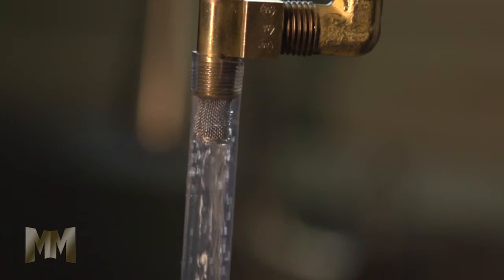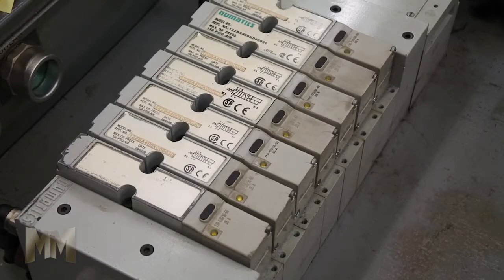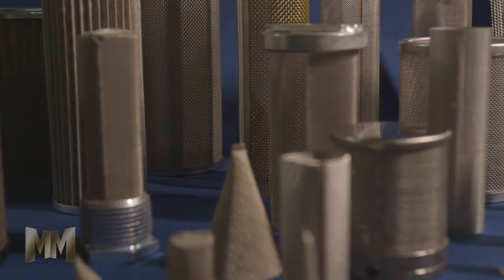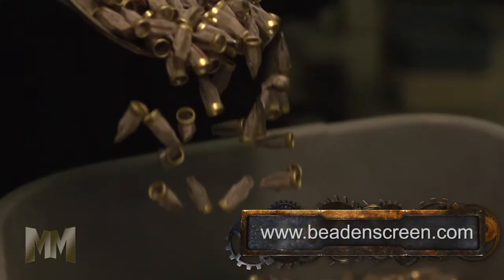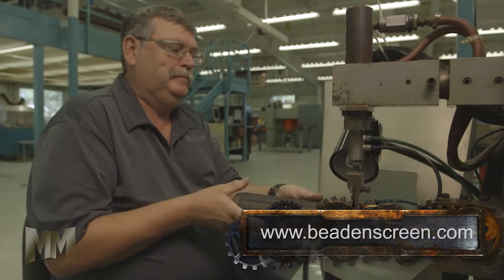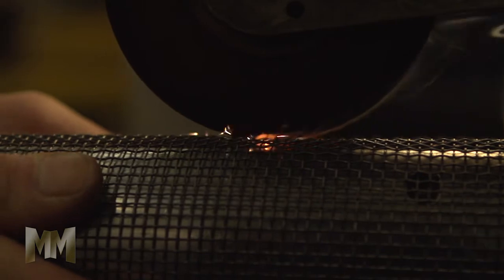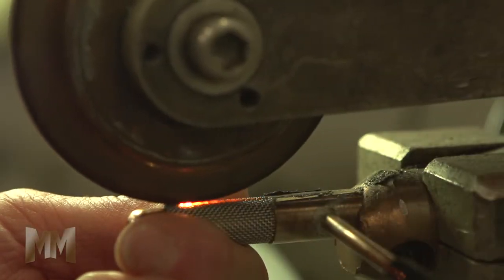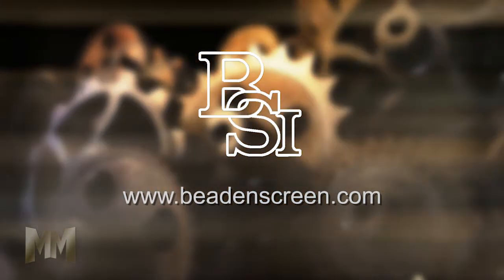Beaden Screen, Incorporated on Manufacturing Marvels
Beaden Screen, Incorporated was featured on Manufacturing Marvels. Our video spot aired on May 16th at 9:42 pm EDT on the Fox Business Network. for more information or to request a quote.

A big THANK YOU goes out to D's Quick Lube and Coffee Shop for letting us get a quick video to be used in the industry section of our video and to all the others that pulled strings or allowed us to visit to make that happen.